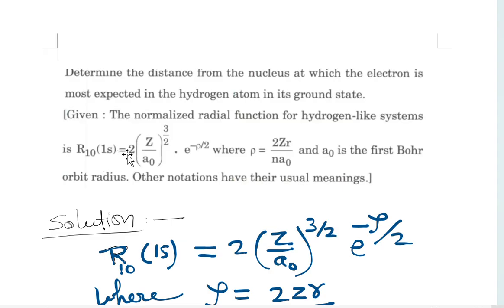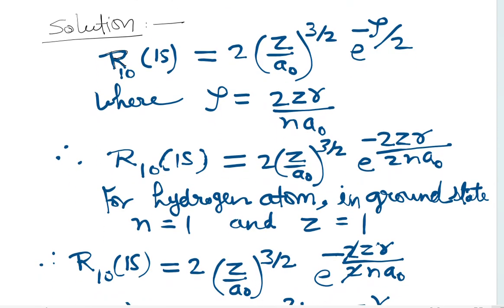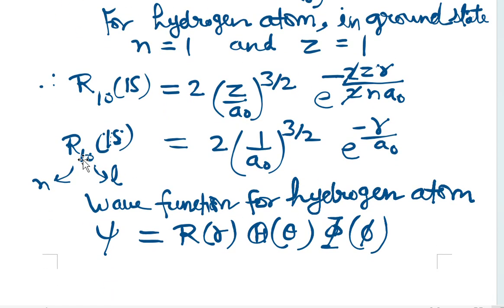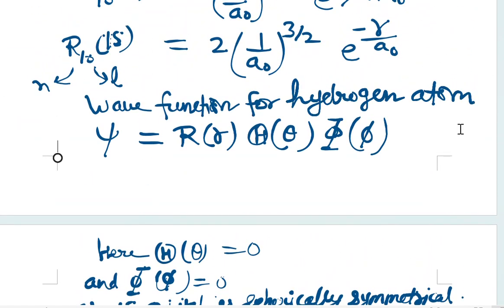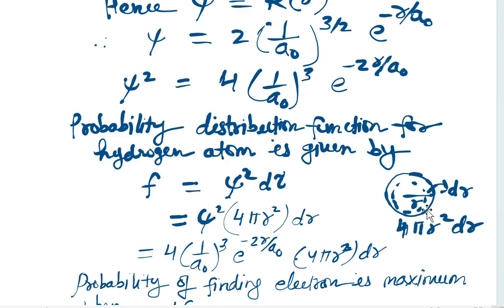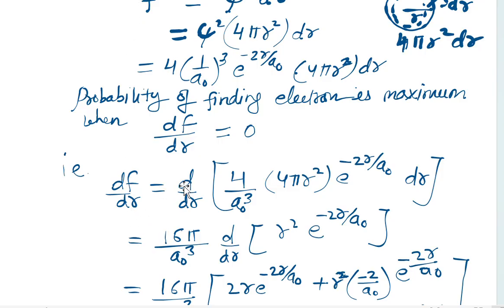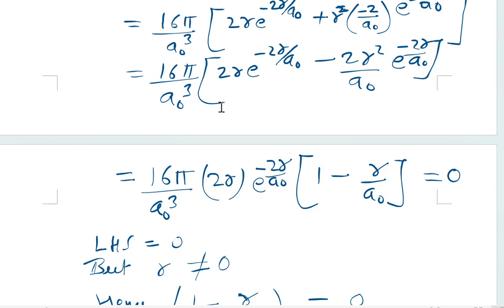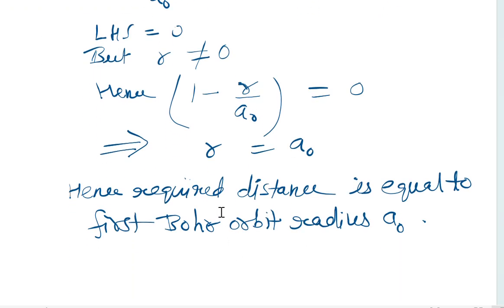Civil services question solution